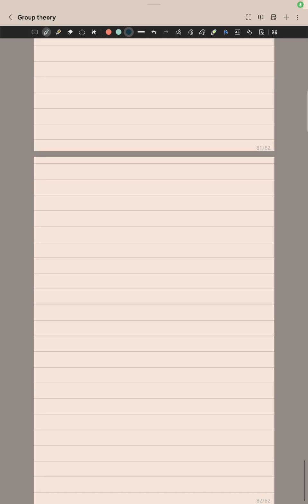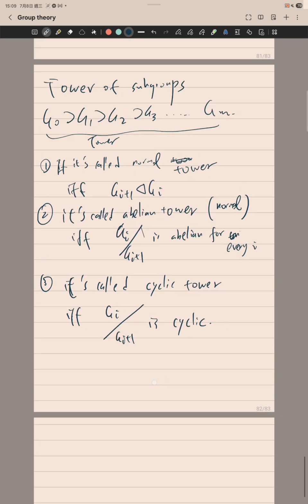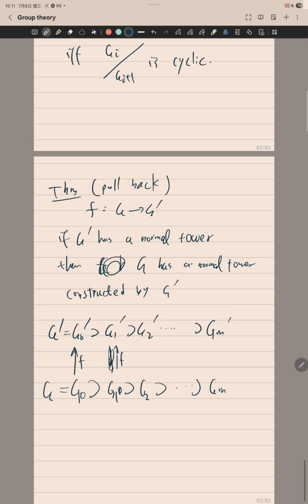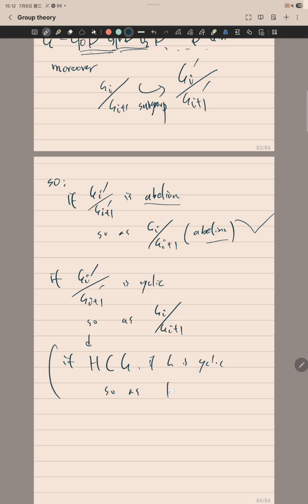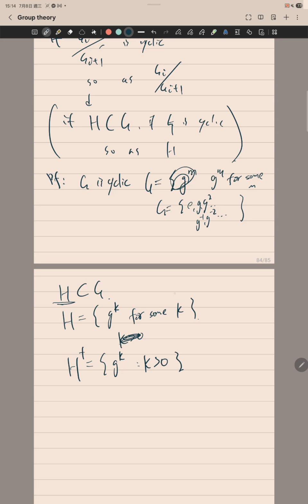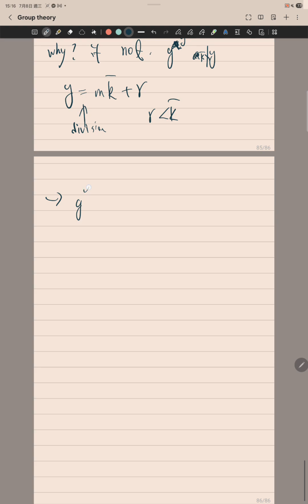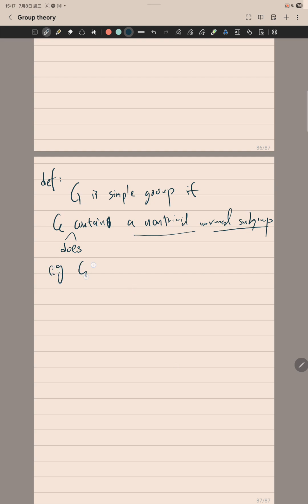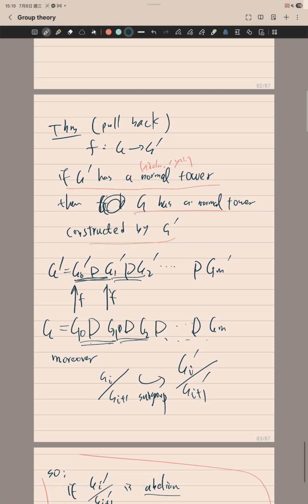Group Theory Lecture 2: Tower of Subgroups - Abelian, Normal and Cyclic Towers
Tower of subgroup 2: Abelian, normal and cyclic tower

This is the second lecture in the Tower of Subgroups series. We explore different types of towers and their equivalences.

🔍 Topics covered:
- Normal towers (normal series)
- Abelian towers
- Cyclic towers
- Equivalence between Abelian towers and Cyclic towers
- Refinements of towers
- Examples using solvable groups, dihedral groups, and abelian groups
- Connection to solvability and composition series

We also discuss why these concepts are powerful tools for understanding the structure of groups.